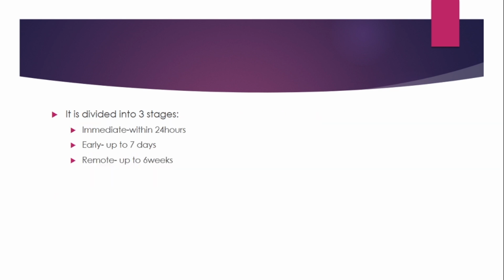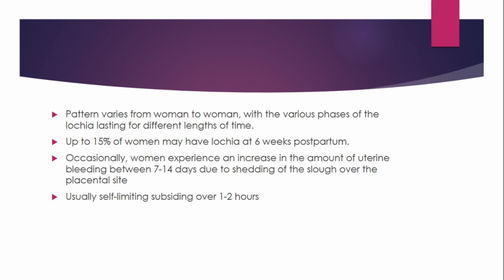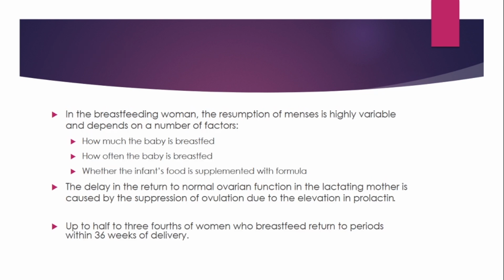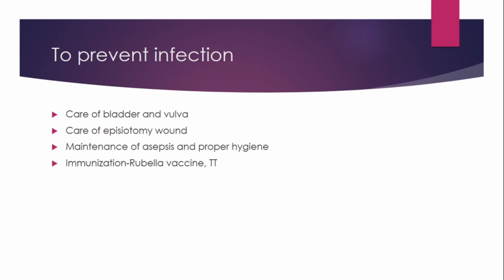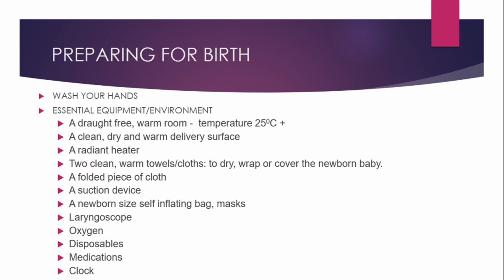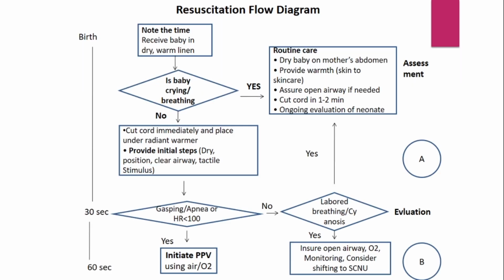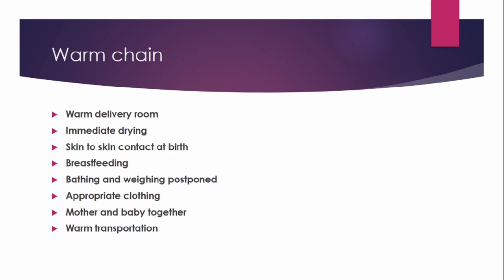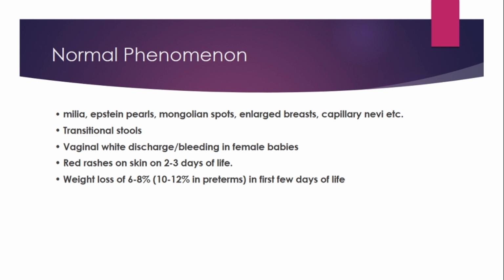Normal Puerperium And Care Of The Newborn Module 7 Lesson 5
Normal Puerperium And Care Of The Newborn